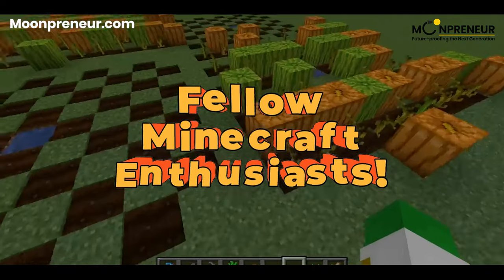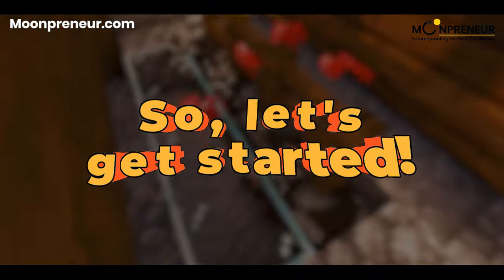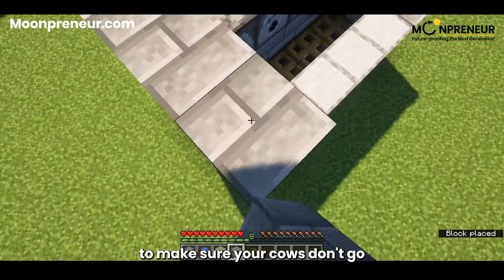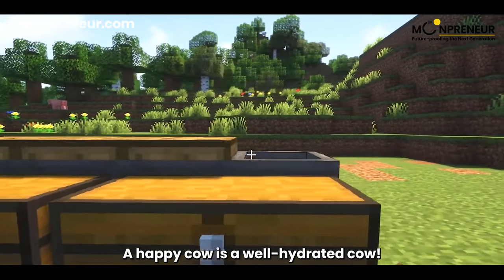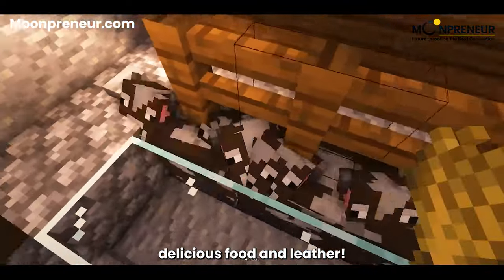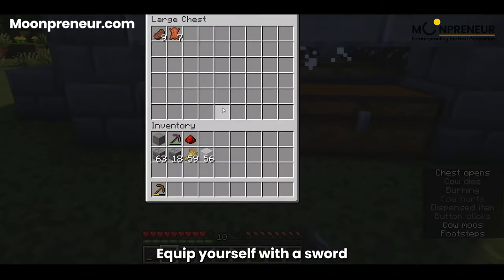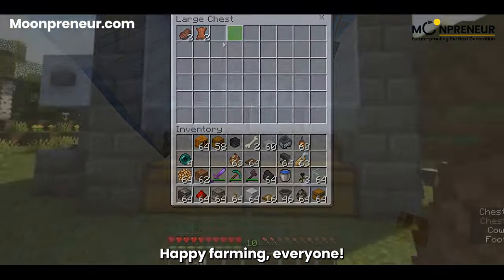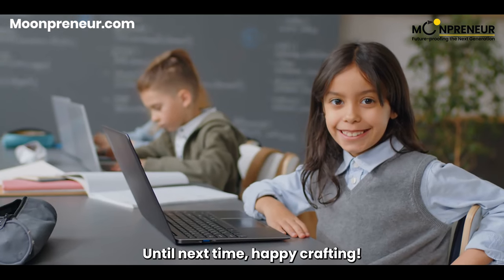How to Build a Self-Sustaining Cow Farm in Minecraft!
🎮🌌 Unveiling an Adventure: Attention to all budding gamers! If you're ready to elevate your Minecraft proficiency and embark on an exhilarating journey of Minecraft coding, we're thrilled to introduce Moonpreneur's Minecraft Coding Course. This is your ticket to swiftly and enjoyably master coding abilities within the realm of Minecraft gaming. Secure your spot for a FREE introductory class today! 🚀👇

Dive deeper into the details by checking out our comprehensive blog post

Are you a Minecraft enthusiast looking for a self-sustaining supply of food and leather? Look no further! Join Moonpreneur in today's tutorial as they guide you through setting up your very own cow farm in Minecraft. From finding the perfect spot for your cow farm, building a spacious cow pen, providing hydration, and feeding your cows, Moonpreneur shares the secrets to a successful farm. Learn how to breed and expand your herd, and when it's time for harvesting. Happy crafting and farming, fellow gamers! Don't miss out on this opportunity to level up your Minecraft skills.